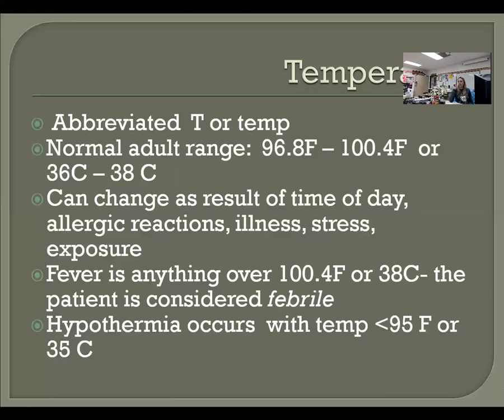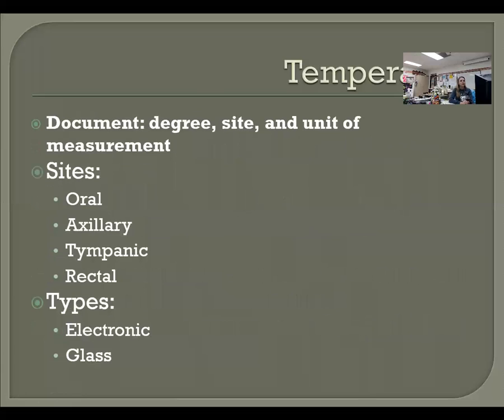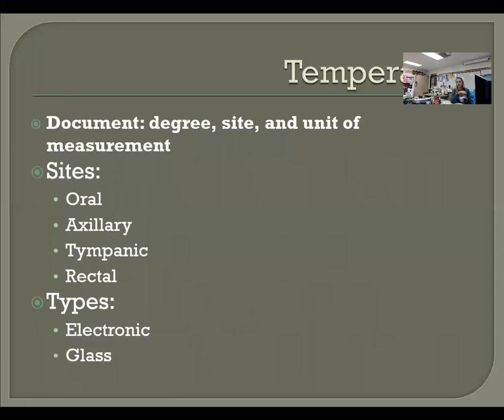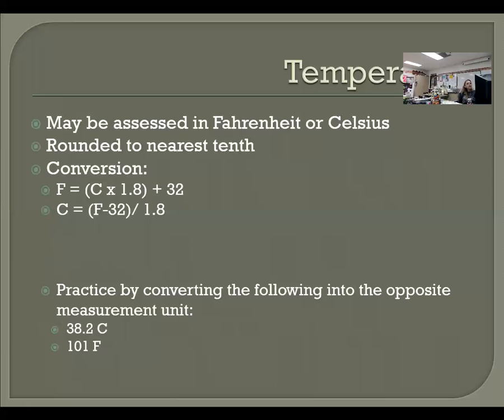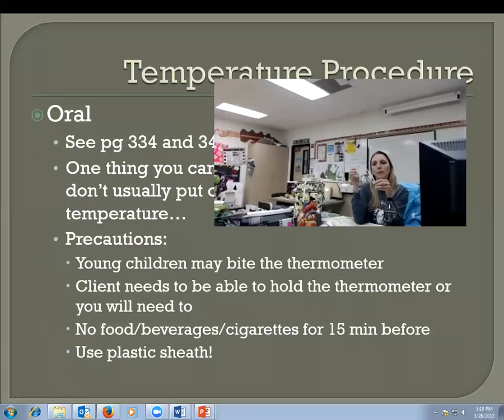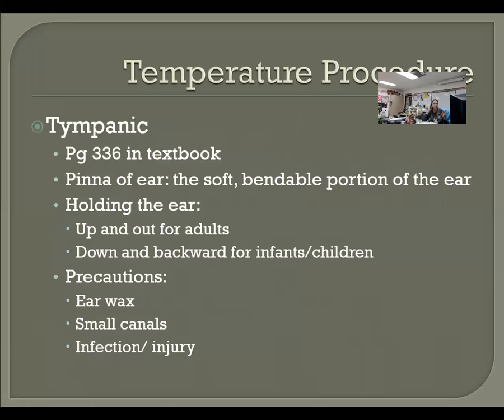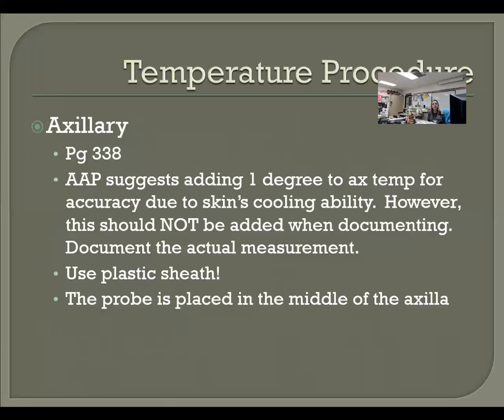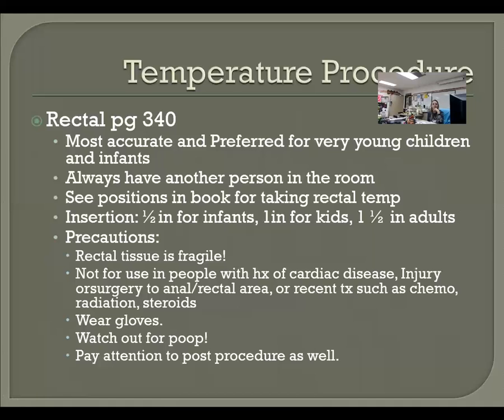Vital Signs- Temperature